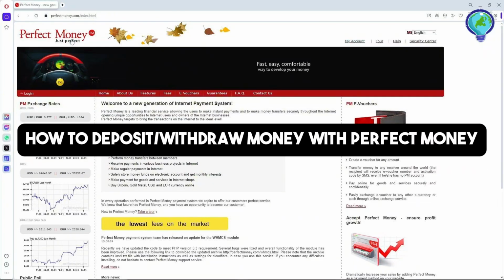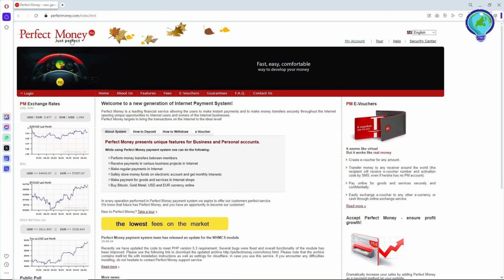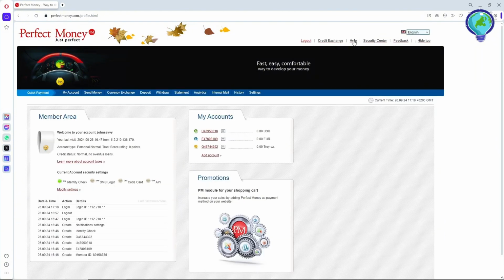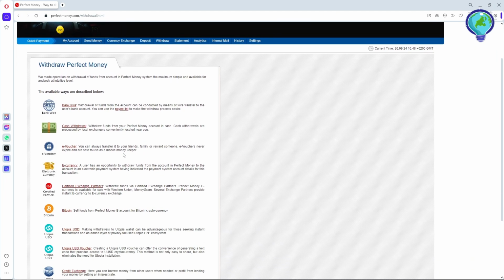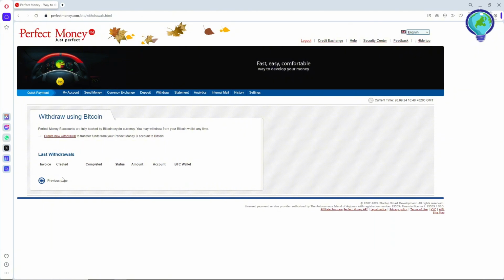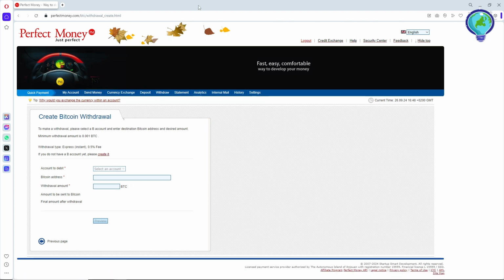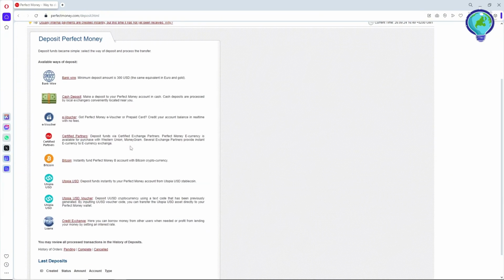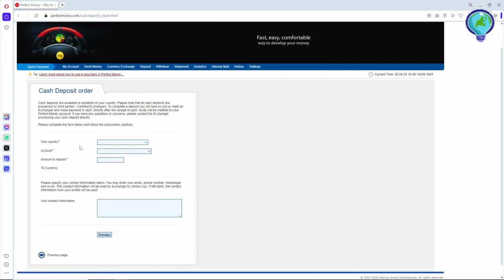How to Deposit/Withdraw Money with Perfect Money (2024)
Want to manage your finances effectively using Perfect Money? This 2024 guide provides a step-by-step tutorial on how to deposit and withdraw money, helping you navigate the platform with ease.